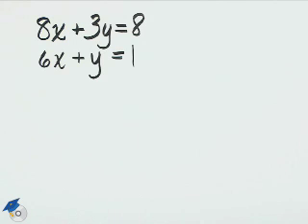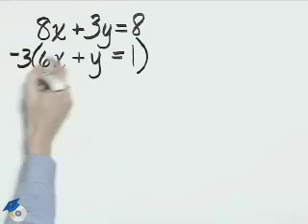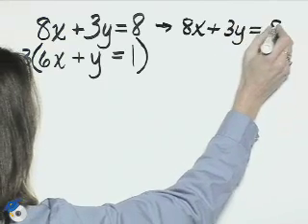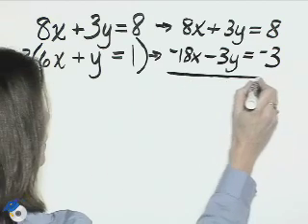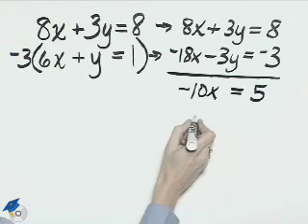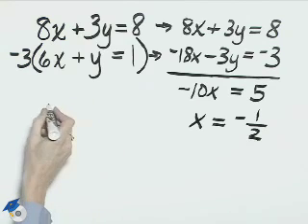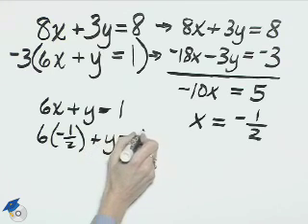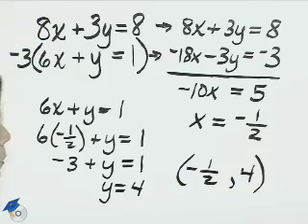Angel Intermediate Algebra Ch 4 Ex 9